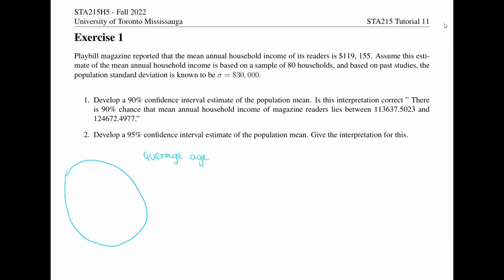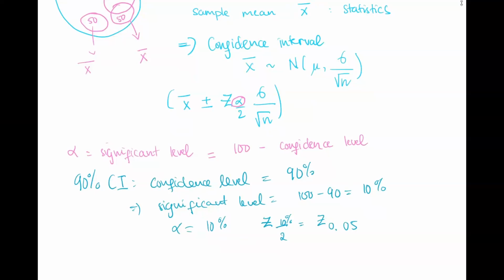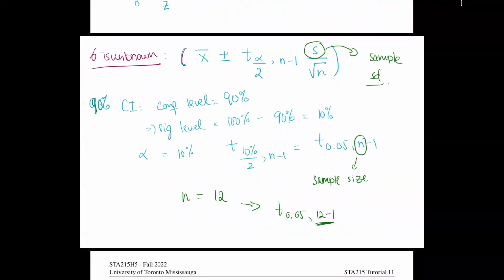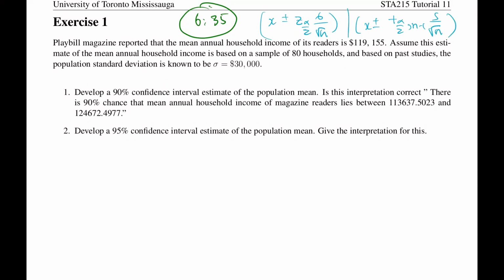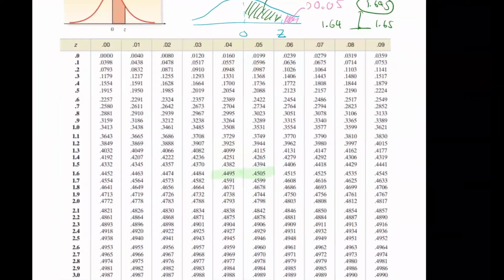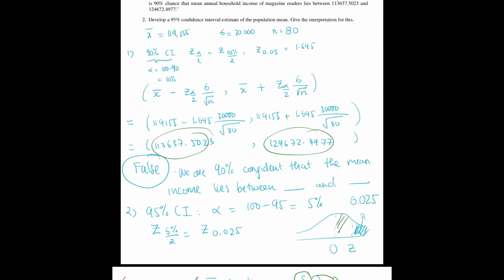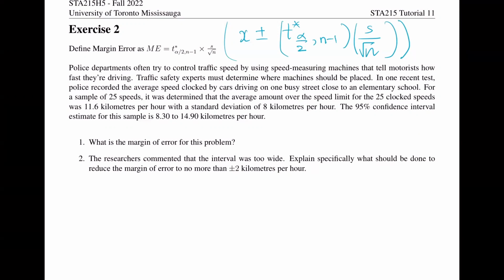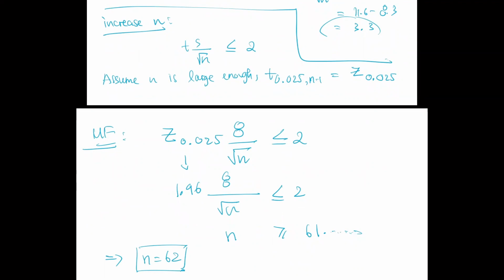STA215H5F 2022 Tutorial 11